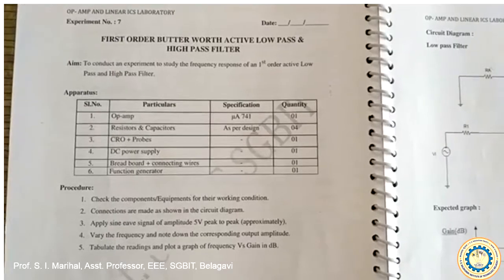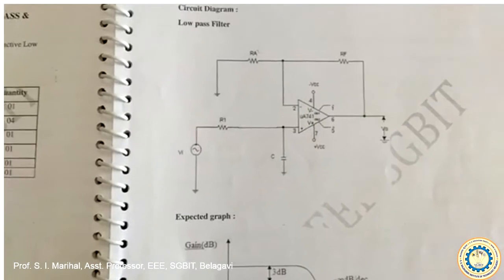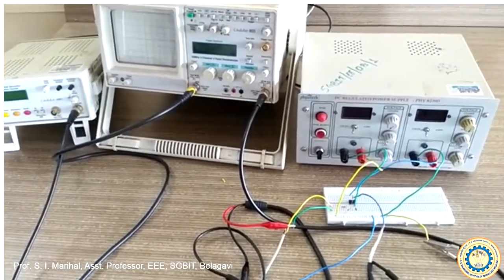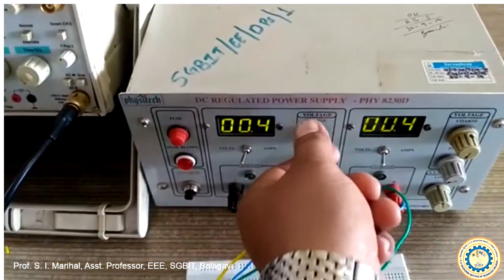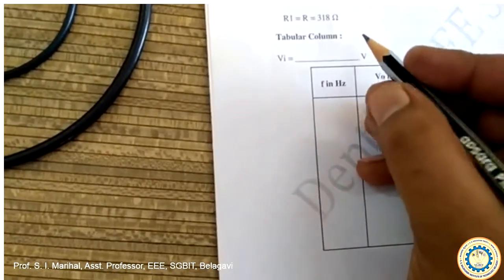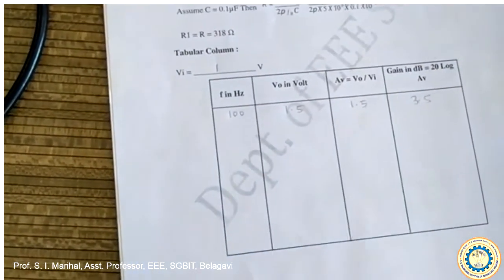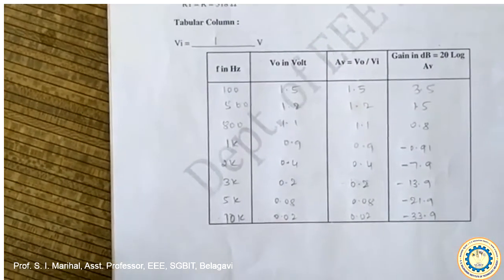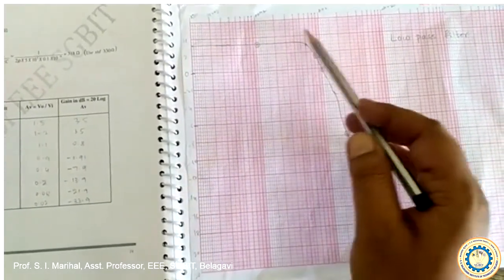Op-amp & LIC Lab-18EEL48-Experiment on active filter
By Prof. S. I. Marihal